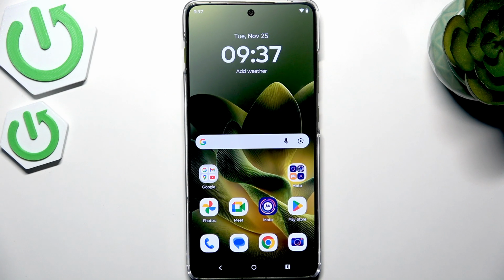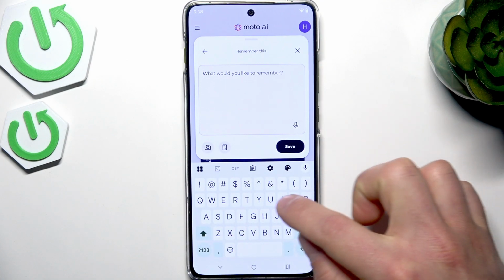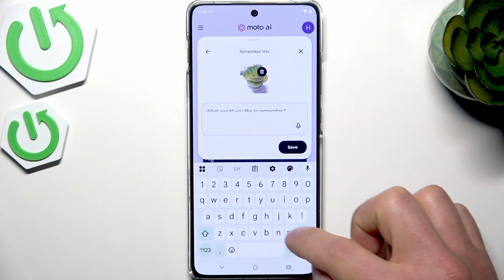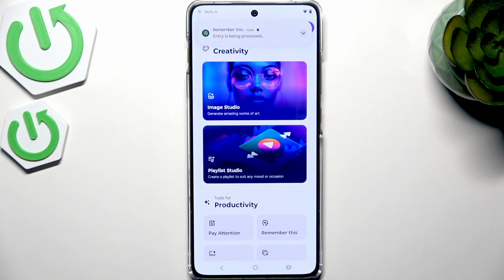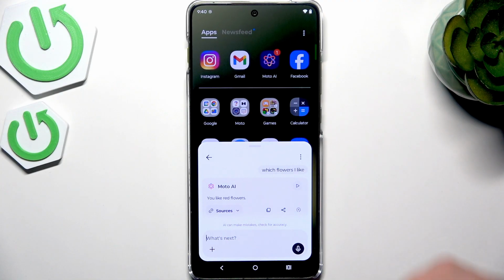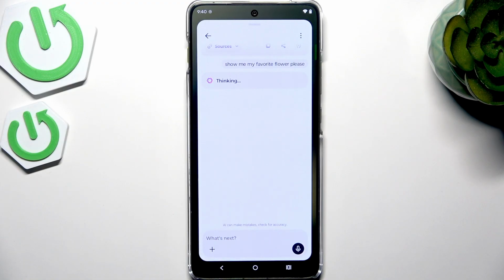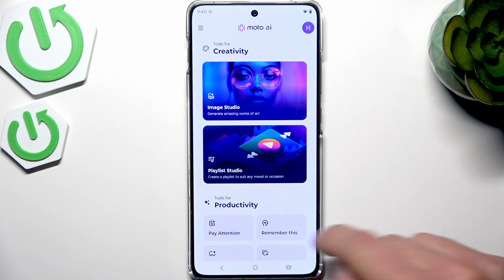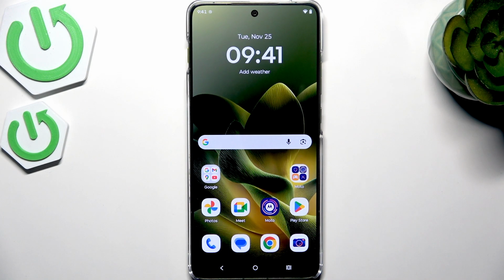Motorola Edge 70 – Moto AI “Remember This” Tutorial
In this video you will learn how to use the Remember This feature inside the Moto AI app on the MOTOROLA Edge 70. I show how to open Moto AI, add text reminders, save photos into Moto AI memory, and then retrieve those remembers using the Moto AI button, text or voice. You’ll also see how to open the Memory section and delete single or multiple remembers. This step-by-step demo makes it easy to save personal notes and images so Moto AI can recall them later.

How to use Remember This in Moto AI on MOTOROLA Edge 70?
How to add photos to Moto AI memory on MOTOROLA Edge 70?
How to delete remembers in Moto AI on MOTOROLA Edge 70?

0:00 Intro – What we’ll show
0:09 Open apps list and find Moto AI (Remember This)
0:23 Type and save a text remember
0:50 Add and save a photo to memory
1:24 How to activate Moto AI (side button or apps list)
1:56 Use voice or text to ask Moto AI about saved remembers
2:26 View the saved photo in Memory section
3:01 Delete a memory – long press, use bin button, select all
3:31 Wrap up and tips